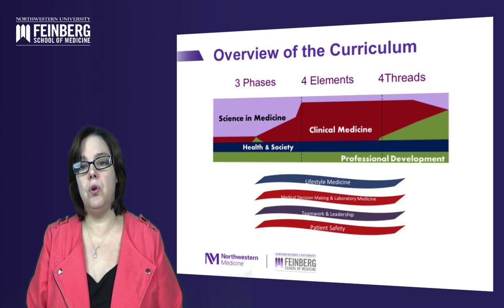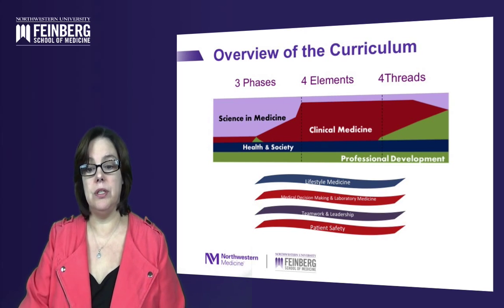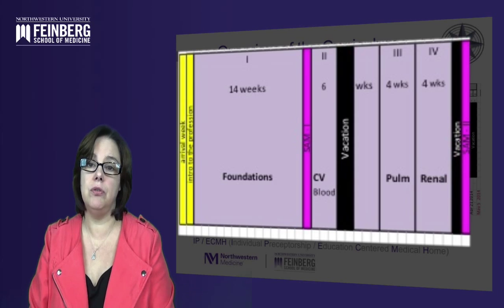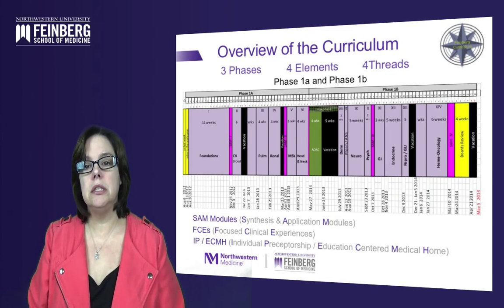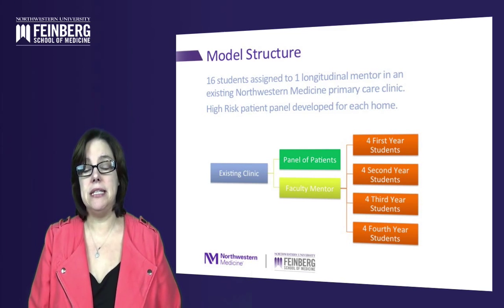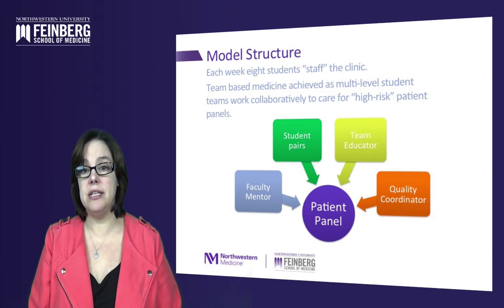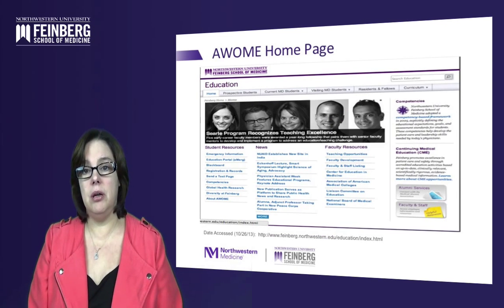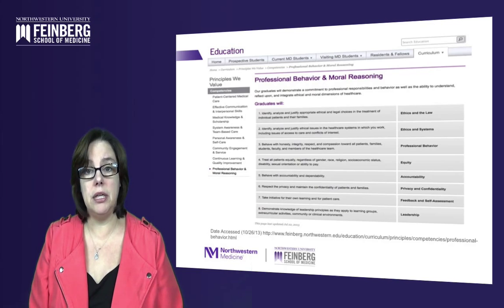2015_2016 Resident Teaching Orientation Part A 090115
Part A., video provides an overview and context of Feinberg's SOM curriculum, competencies and how to find more information.